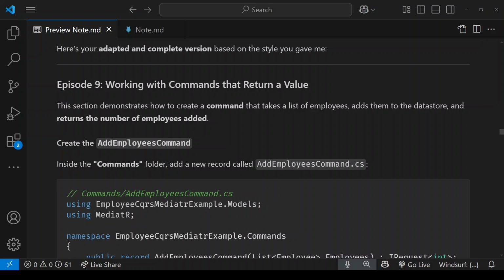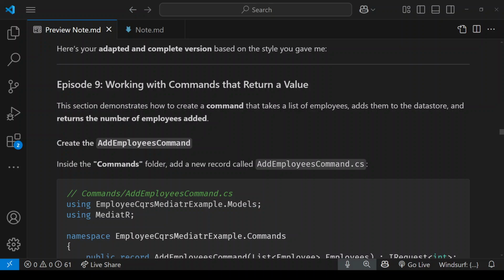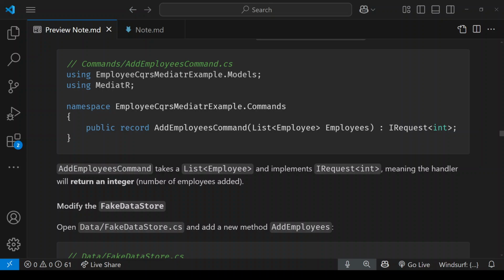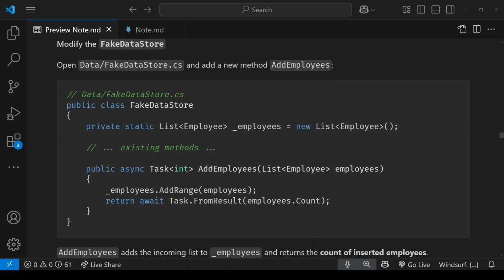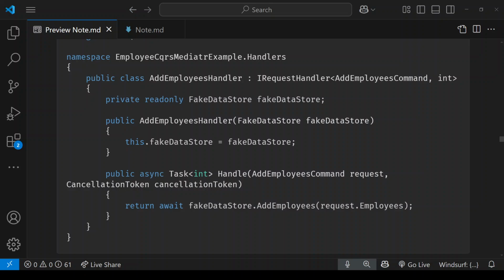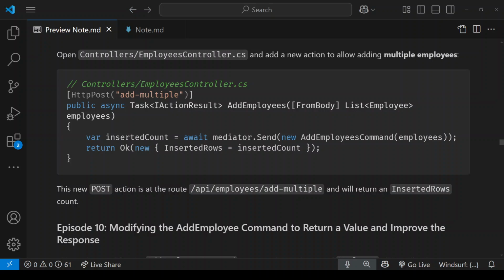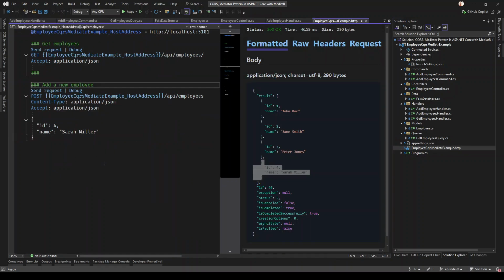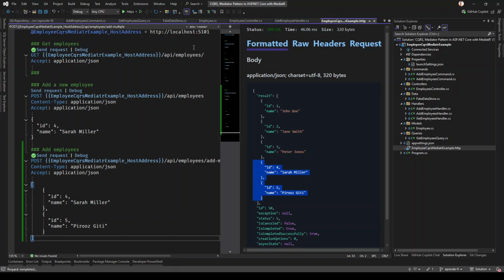CQRS in ASP.NET Core #9 - Commands that Return a Value - Part 1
In this episode, we explore how to handle commands that return a value in CQRS, focusing on the implementation of MediatR command handlers that provide results. We start by showing how to define commands that need to return data, such as an entity or a value object, after execution. You’ll learn how to structure both the command and its handler to return meaningful results while maintaining separation of concerns. The episode covers how this pattern enhances flexibility in your CQRS implementation by allowing commands to return specific data or outcomes. By the end of the episode, you’ll be able to create and implement commands that return values using MediatR.